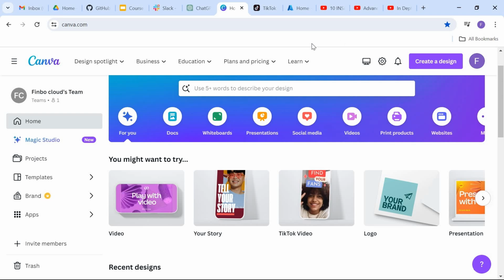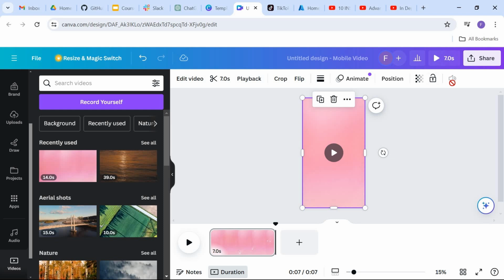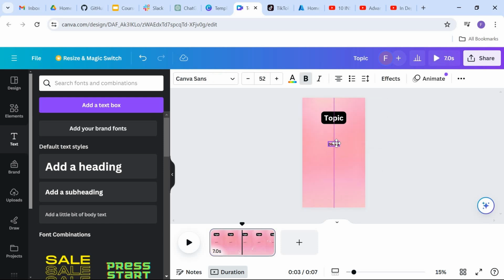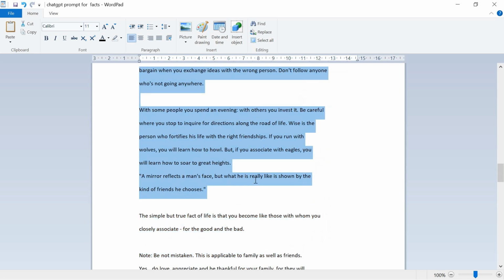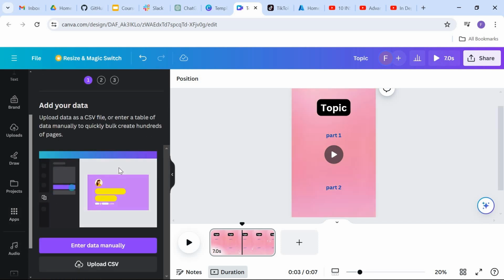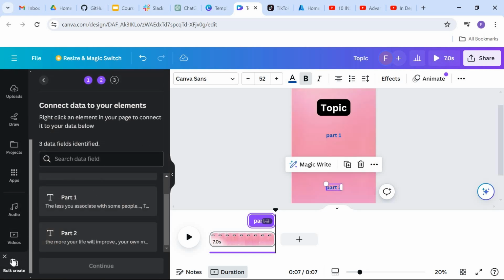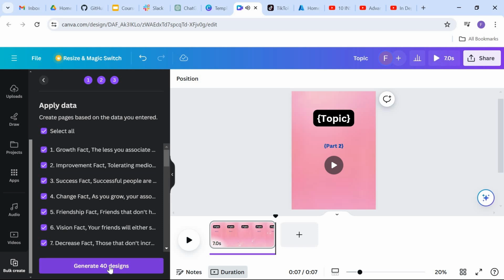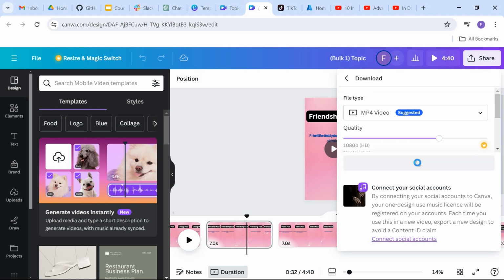Shocking! Automate 1,000 YouTube Shorts in MINUTES Using AI (Canva + ChatGPT)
Part 1: Nobody apologizes for how they treated me...

Part 2: They just blamed me for how I reacted

Topic: Sad Fact

Part 1: Sometimes the person you want the most...

Part 2: Is the person you are best without.

Topic: Male Fact

Part 1: If a man who truly loves you takes your virginity, he is...

Part 2: never leaving, like why will he ever leave

Topic: Girl Fact

Part 1: 5 lies that every girl tells...

Part 2: I'm fine. I'm not jealous. I'm over him. I'm not angry. We can be friends.

Part 1: If a girl says "WOW" or "OH" during an argument...

Part 2: don't continue, she's deeply hurt.

Topic: Girls Fact

Part 1: The best girls are always...

Part 2: going to be the most difficult.

Topic: Male Fact

Part 1: Things boys do when they like you...

Part 2: text you back.

Topic: Male Fact

Part 2: make fun of you.

Topic: Male Fact

Part 1: Things boys secretly want, but won't ask for...

Prompt
Create me 40 sets from the speech of collin powel  = “The less you associate with some people, the more your life will improve.
Any time you tolerate mediocrity in others, it increases your mediocrity. An
important attribute in successful people is their impatience with negative
thinking and negative acting people. As you grow, your associates will
change. Some of your friends will not want you to go on. They will want you
to stay where they are. Friends that don't help you climb will want you to
crawl. Your friends will stretch your vision or choke your dream. Those that
don't increase you will eventually decrease you.

Consider this:
Never receive counsel from unproductive people. Never discuss your problems
with someone incapable of contributing to the solution, because those who
never succeed themselves are always first to tell you how. Not everyone has
a right to speak into your life. You are certain to get the worst of the
bargain when you exchange ideas with the wrong person. Don't follow anyone
who's not going anywhere.

With some people you spend an evening: with others you invest it. Be careful
where you stop to inquire for directions along the road of life. Wise is the
person who fortifies his life with the right friendships. If you run with
wolves, you will learn how to howl. But, if you associate with eagles, you
will learn how to soar to great heights.
"A mirror reflects a man's face, but what he is really like is shown by the
kind of friends he chooses."

The simple but true fact of life is that you become like those with whom you
closely associate - for the good and the bad.

Note: Be not mistaken. This is applicable to family as well as friends.
Yes...do love, appreciate and be thankful for your family, for they will
always be your family no matter what. Just know that they are human first
and though they are family to you, they may be a friend to someone else and
will fit somewhere in the criteria above.

"In Prosperity Our Friends Know Us. In Adversity We Know Our friends."

"Never make someone a priority when you are only an option for them."
"If you are going to achieve excellence in big things, you develop the habit in little matters.
Excellence is not an exception, it is a prevailing attitude.."

format them in a table where one column is the topic, one column is the part 1 and one column is the part 2. Do not repeat . Here's a few examples:

Topic: Sad Fact

Topic: Male Fact

Topic: Girl Fact

Topic: Girls Fact

Topic: Male Fact